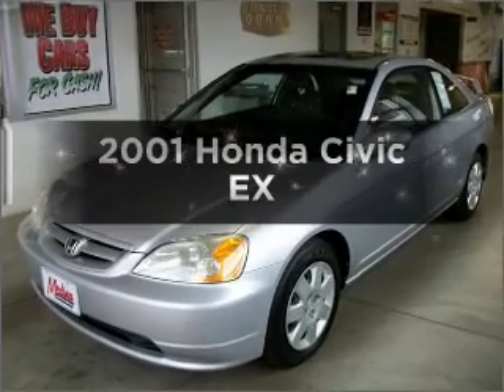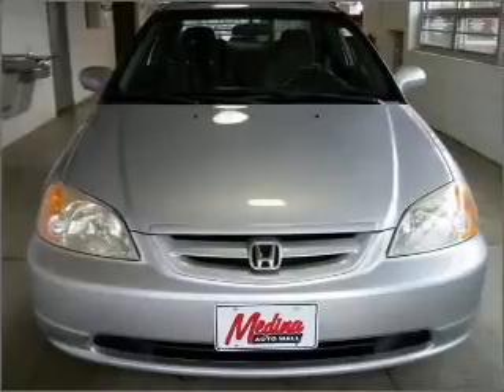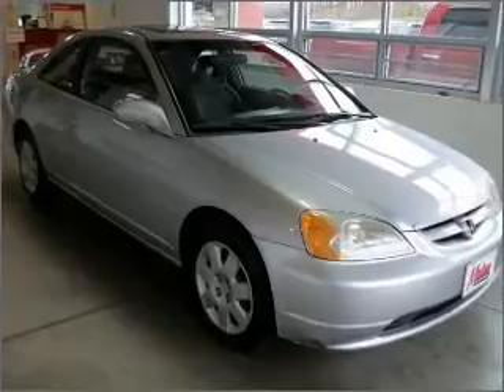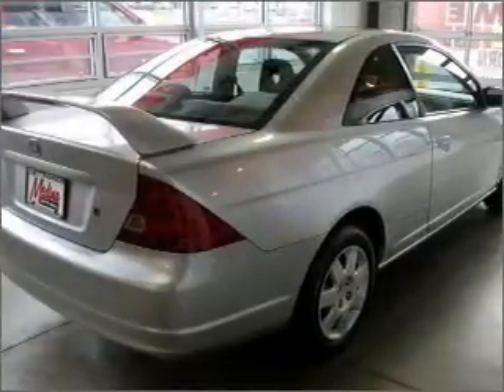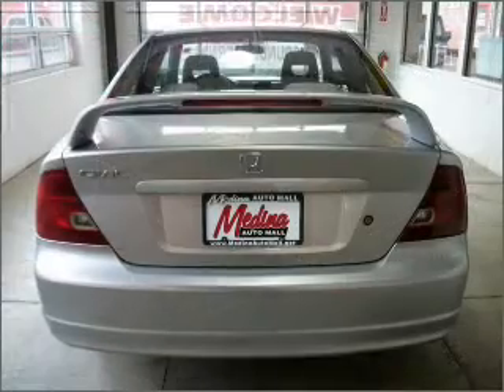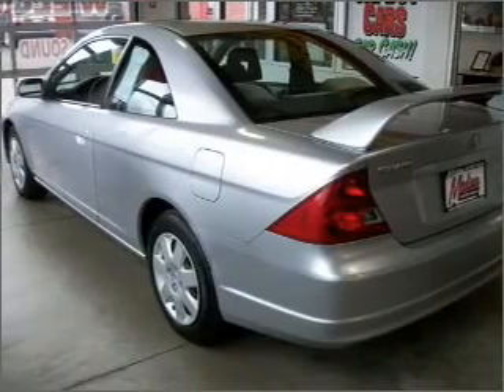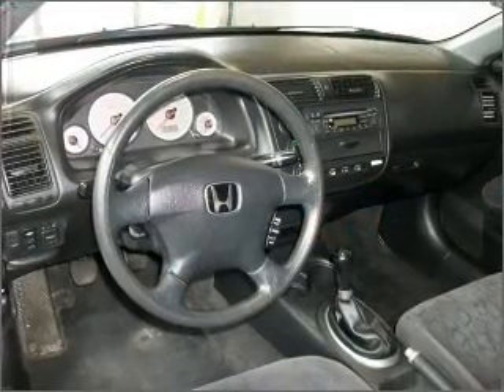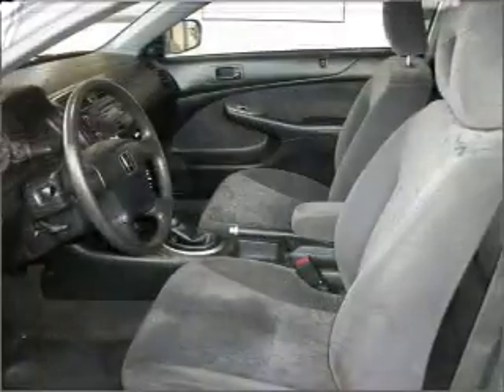2001 Honda Civic - MEDINA OH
Year: 2001
Make: Honda
Model: Civic
Trim: EX
Engine: 1.7 liter inline 4 cylinder 16 valve
Transmission: 5-Speed Manual
Color: Satin Silver Metallic
Mileage: 113061
Address:
3205 MEDINA RD